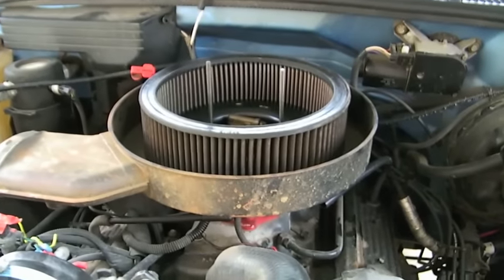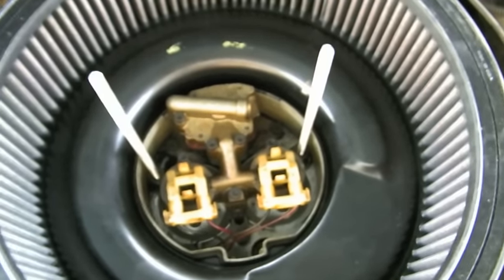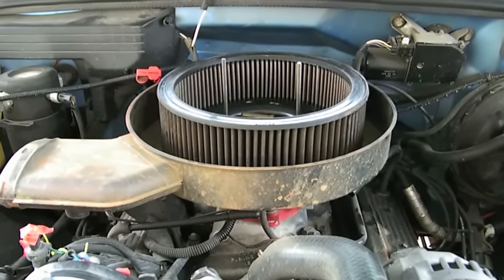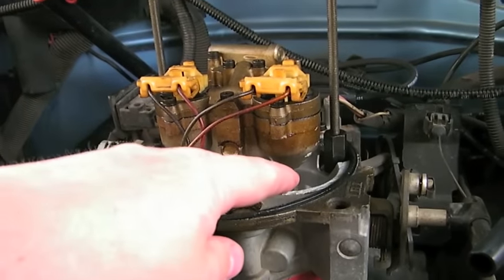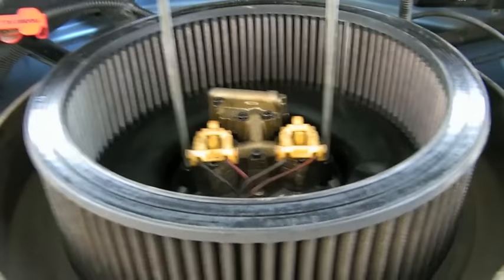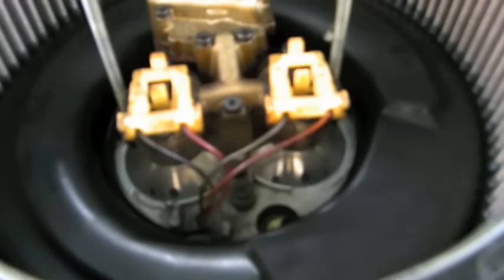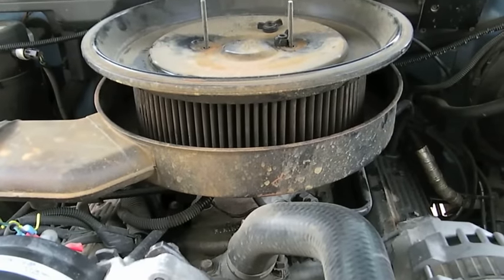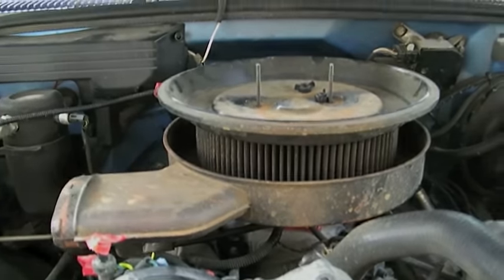TBI mods, how to get the most power and Horse Power from your TBI engine.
these are the few things that i have done to the truck so far.
i forgot to mention that i also changed the plugs and wires, also the cap and rotor. they were in bad shape and so that could have come into play with the gain in hp.